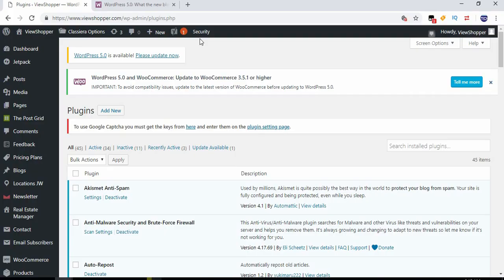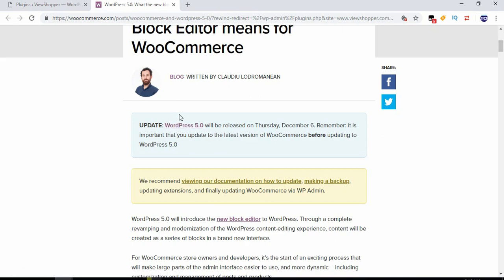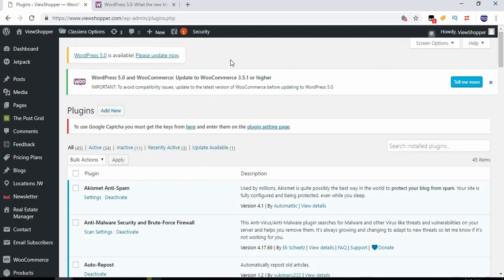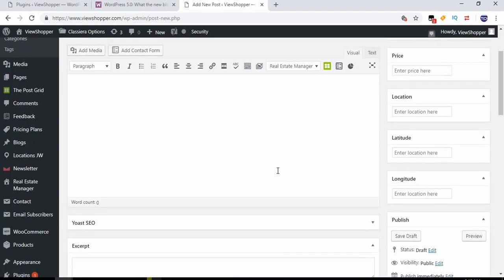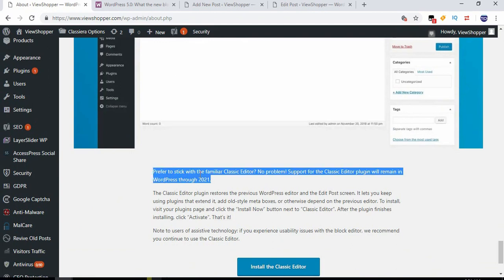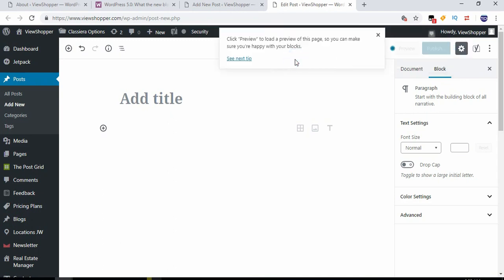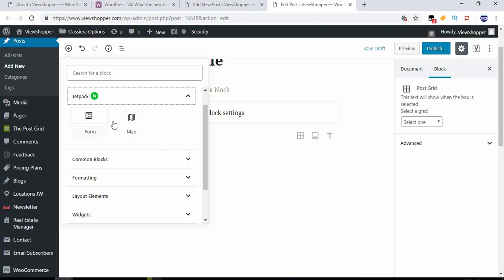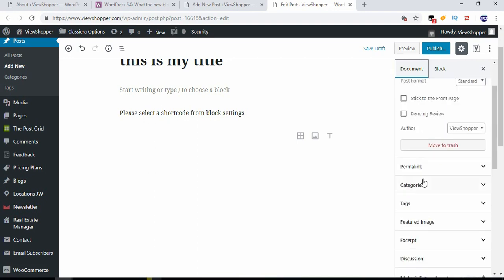GUTENBERG WORDPRESS 5.0 - HOW TO UPDATE & WHAT YOU MUST KNOW ABOUT WOOCOMMERCE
WordPress 5.0 has been released on the 6th of December 2018. This is the much-awaited release because it’s believed this update will change how we work with posts and pages.

This contains a major change to the WordPress editor. The new editor, code-named Gutenberg, is a substantial leap forward in usability and functionality.

It uses a new block-based system for editing which allows you to embed a wide range of content in your posts and pages and in the case of using a page builder like Elementor, and gives you a lot of flexibility in laying out those blocks on the page, it gives you the ability to use your creativity how you like.

Once Gutenberg and WordPress 5.0 have stabilized which may take a little while, they will provide long term benefits to WordPress users and the community.

But in the short term, this change may introduce challenges for some WordPress site owners.

So even as you press that update button, have it at the back of your mind that all may not be good at this time, but hopefully, it will get better in no time.